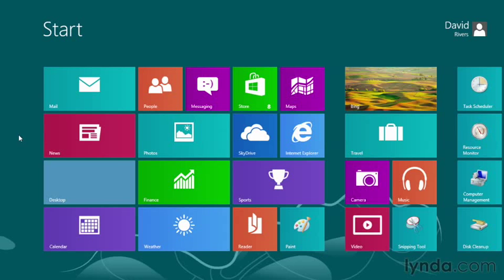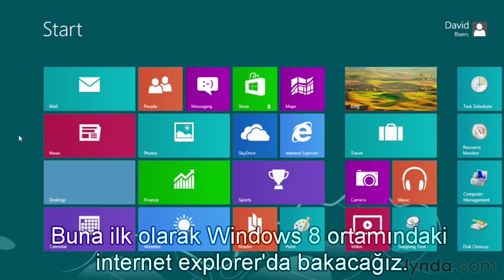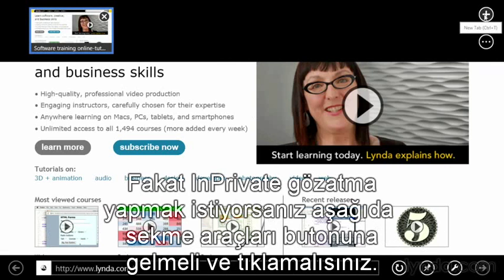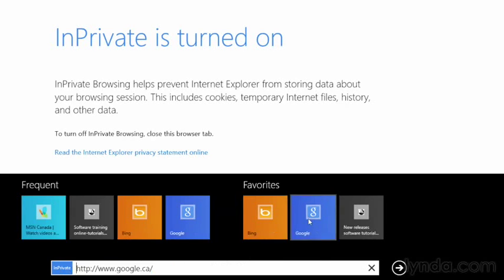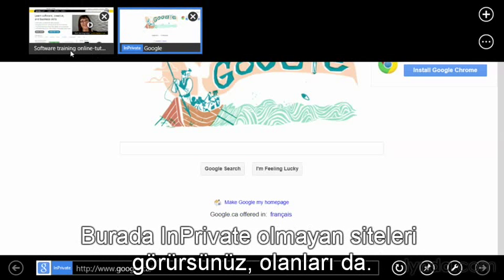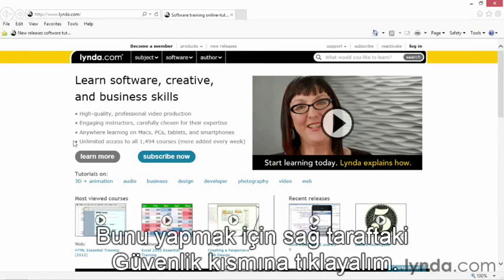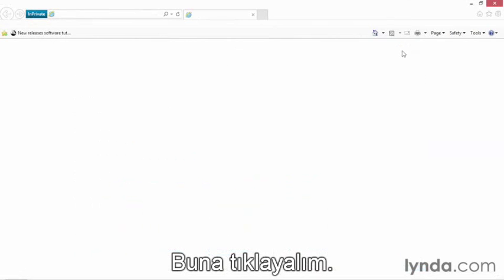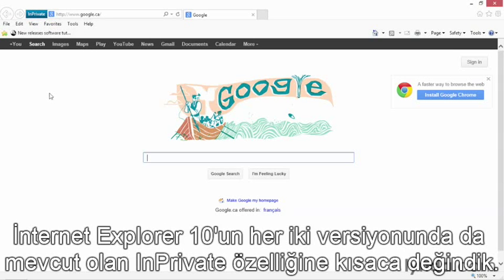Windows 8 Ders 60 - InPrivate Gözatma